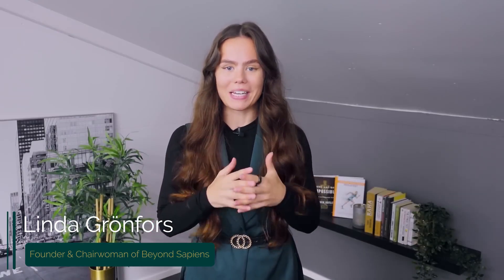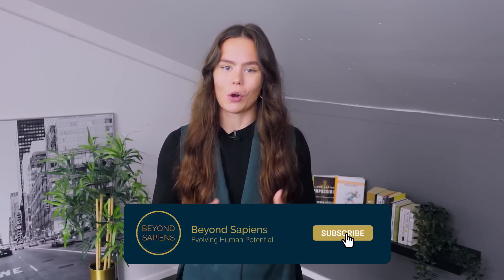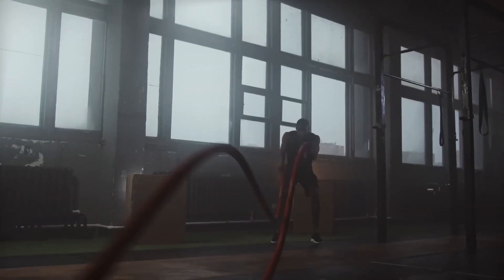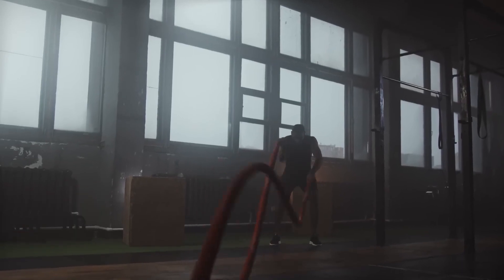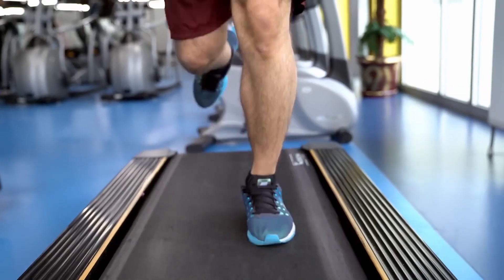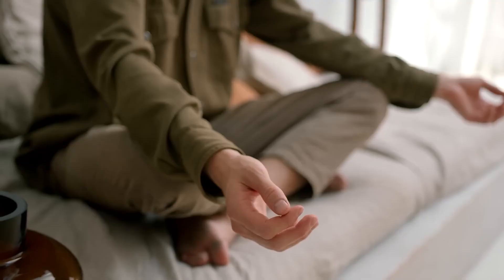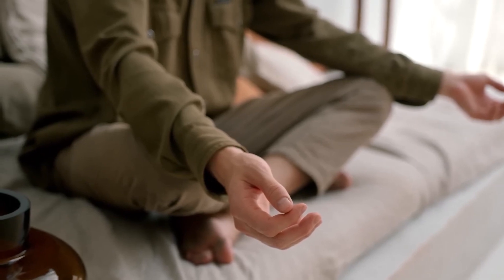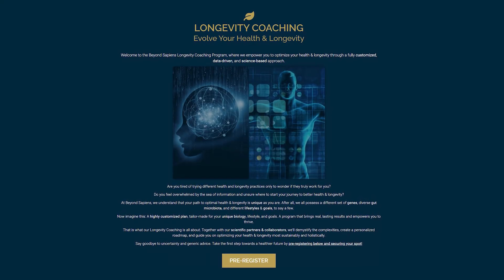Enhancing Mitochondrial Health With Zone 2 & VO2max Training | Longevity Nuggets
Unleash your body's true potential and embark on a journey of longevity and optimized health! 💪 The dynamic duo of Zone 2 and VO2Max training holds the key to revolutionizing your mitochondrial health, taking you to new heights of vitality. Here are three crucial steps to fully harness their incredible benefits:

1️⃣ Strategic Integration: Embrace a periodization approach, dedicating specific phases to Zone 2 and VO2Max training. Start with a base-building phase, focusing on Zone 2 training until you accumulate 150-180 minutes per week. This establishes a robust aerobic foundation and stimulates mitochondrial abundance.

2️⃣ Switching Gears: Transition into a VO2Max training phase, transforming your Zone 2 sessions into high-intensity interval training (HIIT) sessions. These workouts push your cardiovascular system to near-maximal effort, challenging your body to adapt and improve.

3️⃣ Finding the Balance: Integrate both methods into your routine and alternate between Zone 2 and VO2Max workouts throughout the week. Customize the ratio based on your fitness level and recovery capacity, ensuring continuous stimulation for mitochondrial adaptations.

By following this powerful synergy of Zone 2 and VO2Max training, you'll unlock a more vibrant and energetic version of yourself, enhancing endurance capacity and overall performance. 🔥 But always remember to listen to your body's signals and prioritize rest and recovery when needed.